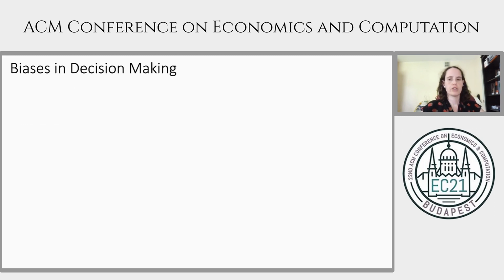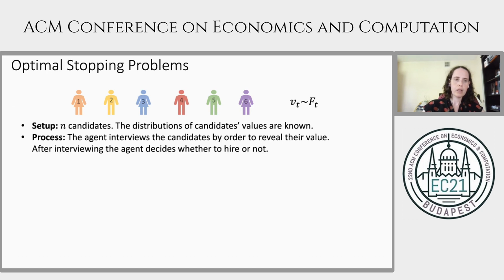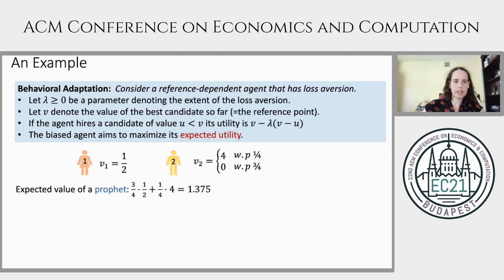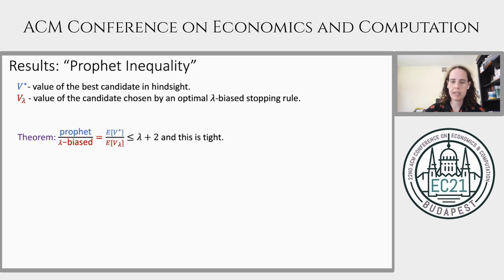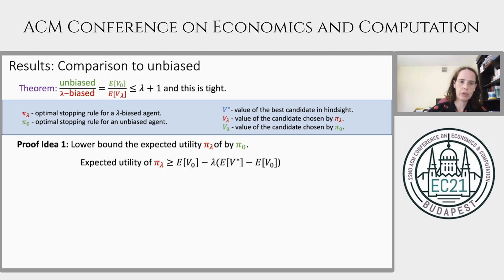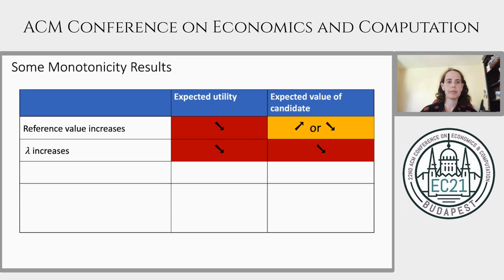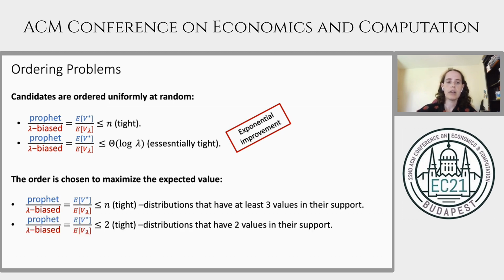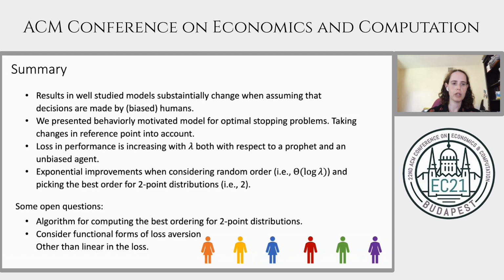EC'21: Optimal Stopping with Behaviorally Biased Agents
Title: Optimal Stopping with Behaviorally Biased Agents: The Role of Loss Aversion and Changing Reference Points
Authors: Jon Kleinberg, Robert Kleinberg, Sigal Oren
Speaker: Sigal Oren
Session: Modeling behavior